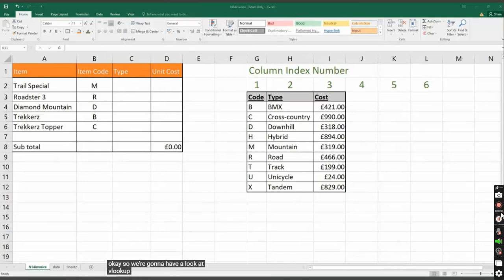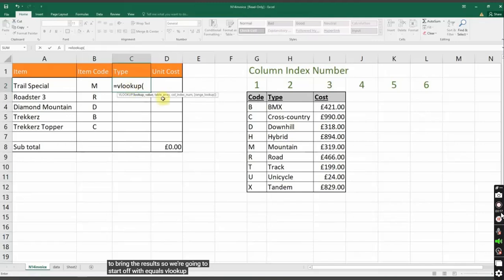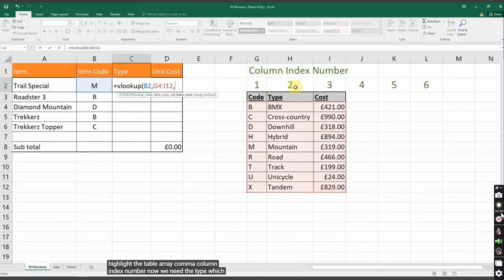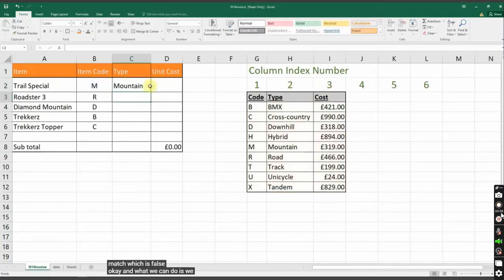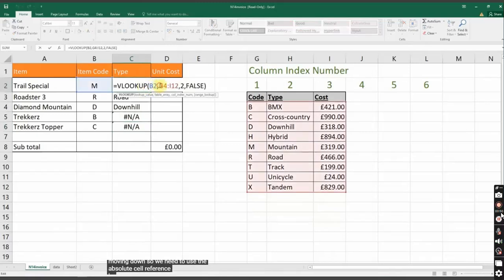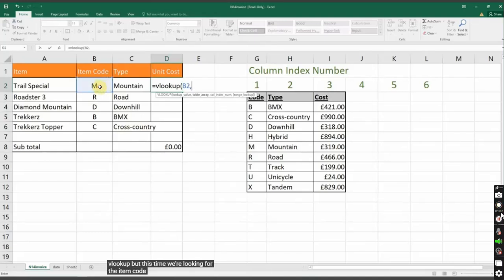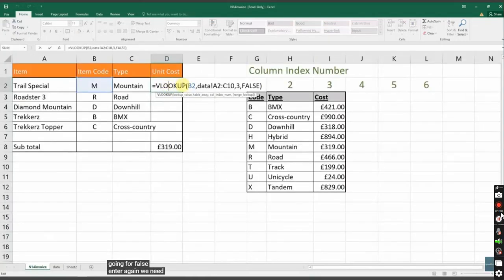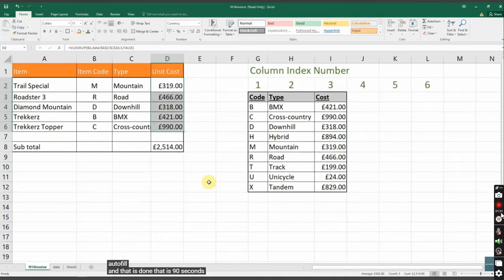VLOOKUP in 90 seconds IGCSE, GCSE ICT Excel Formula Tutorial 0417, 0983, 4IT1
Learn how to use the VLOOKUP formula in Microsoft Excel with this quick and easy-to-follow tutorial!

In just 90 seconds, you'll have a solid grasp of this powerful spreadsheet function. This video is perfect for a quick revision or recap, and it's especially useful for students preparing for the Cambridge IGCSE 0417, 0983 or Pearson Edexcel 4IT1 IGCSE examinations.

Looking for expert IGCSE ICT tuition? for top-notch tutoring services tailored to help you excel in your IGCSE ICT exams. Master essential concepts, enhance your skills, and achieve your full potential with our experienced tutors.

In this video, we bring you a quick and straightforward tutorial on one of the most useful Excel functions for IGCSE and GCSE ICT students: VLOOKUP. Whether you're studying for the 0417, 0983, or 4IT1 exam, mastering the VLOOKUP function is essential for data analysis and manipulation.

Join us as we break down the VLOOKUP formula in just 90 seconds, providing you with a concise overview and step-by-step instructions. Discover how to use this powerful function to find and retrieve data from large datasets effortlessly.

In this tutorial, we will cover the following:

1. Understanding VLOOKUP: Gain a clear understanding of what the VLOOKUP function does and how it can be used to search for specific information in a table or range.

2. Syntax and Arguments: Learn the correct syntax of the VLOOKUP formula and understand the purpose of each argument, including the lookup value, table array, column index number, and range lookup.

3. Practical Example: Follow along with a practical example where we demonstrate how to use the VLOOKUP function to search for a student's grade based on their student ID.

By the end of this tutorial, you'll have a solid understanding of the VLOOKUP function and its applications. You'll be able to leverage this powerful tool to efficiently analyze and retrieve data from large Excel datasets, saving you time and effort.

Ready to master VLOOKUP in just 90 seconds? Let's dive into the tutorial and unlock the power of data analysis in Excel!

Timestamps:
[0:00] Introduction
[0:15] Understanding VLOOKUP
[0:30] Syntax and Arguments
[0:45] Practical Example
[1:15] Conclusion and Call to Action

We offer expert tutoring tailored to help you excel in your IGCSE and GCSE ICT studies.